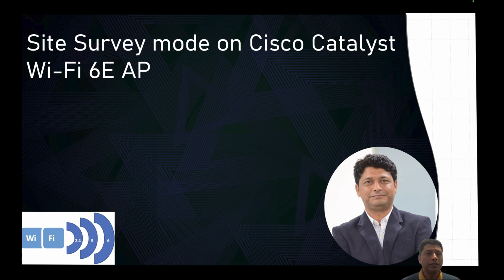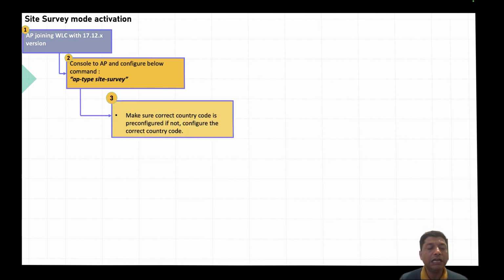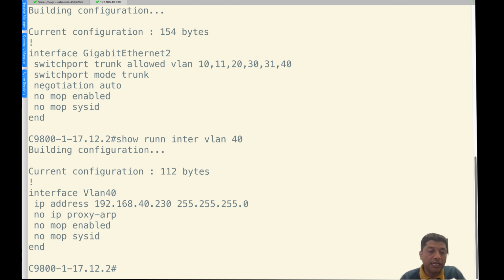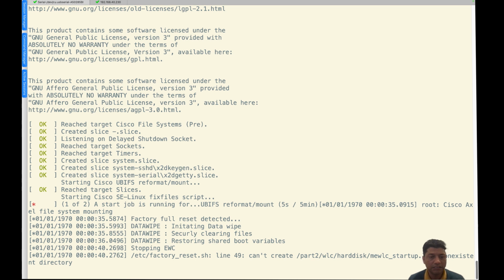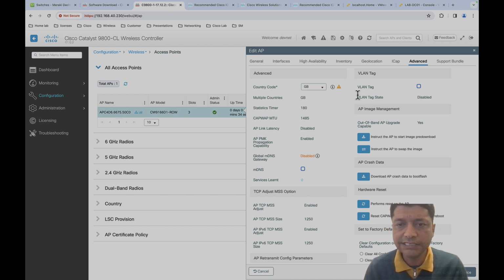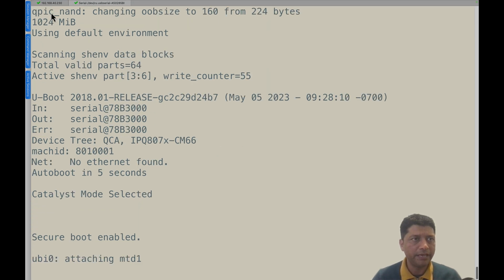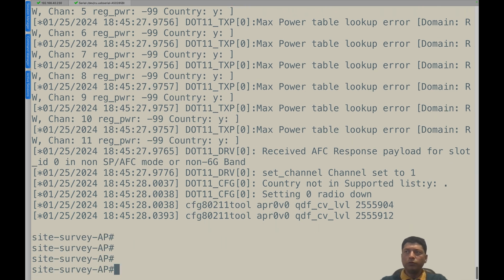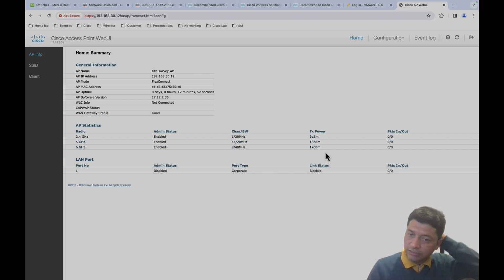Unlocking Wi-Fi 6E: How to Configure Wi-Fi 6E Access Point in Site Survey Mode?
In this video, will break down the essential steps for configuring a Wi-Fi 6E access point in site survey mode

Deploying the Cisco Catalyst 9800-CL in VMware ESXi - Part 1 -